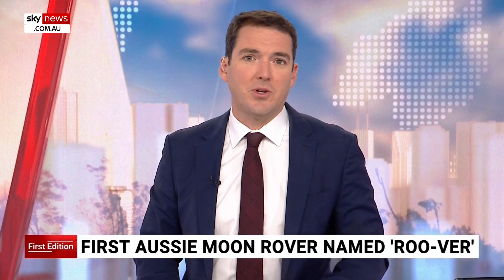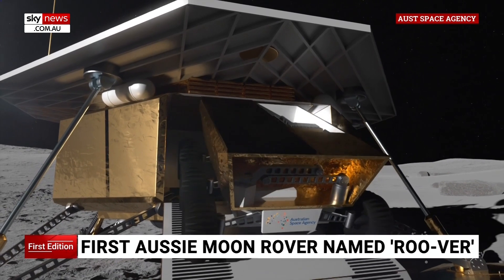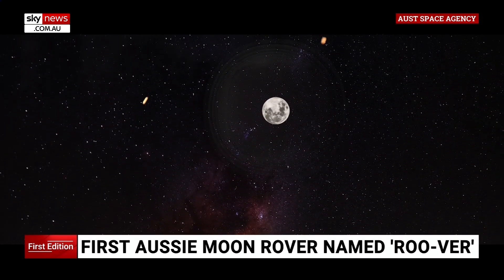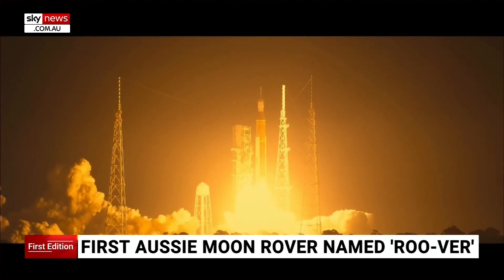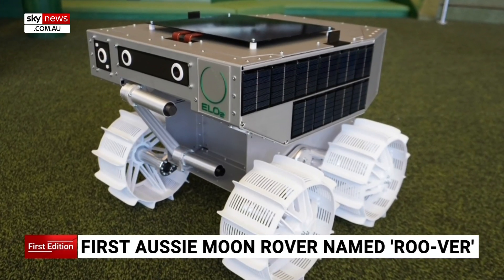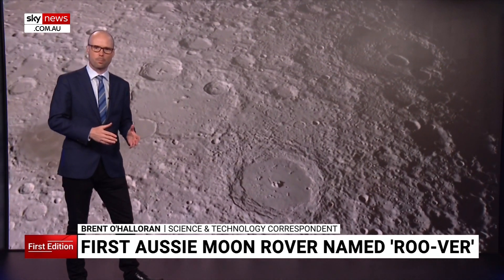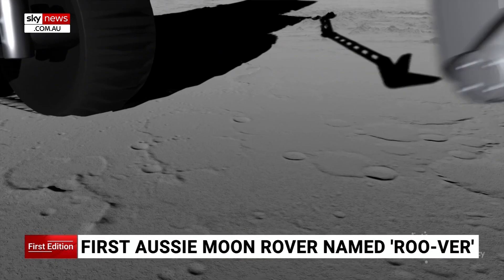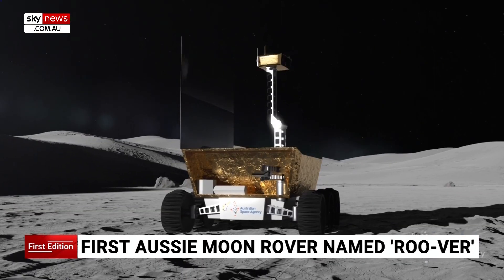First Aussie Moon rover named ‘Roo-ver’ after public poll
The first Australian-made lunar rover will be named ‘Roo-ver’ after a public poll.

Roo-ver the rover beat Mateship, Kakirra and Coolamon in the Australian Space Agency poll voted by 20,000 Australians.

“It’s playful, it’s fun – it’s uniquely Australian,” Australian Space Agency’s Keegan Buzza told Sky News Australia.

Roo-ver will be part of NASA’s Artemus missions – a series of endeavours aiming to return humans to the Moon.

It will launch later this decade no earlier than 2026.